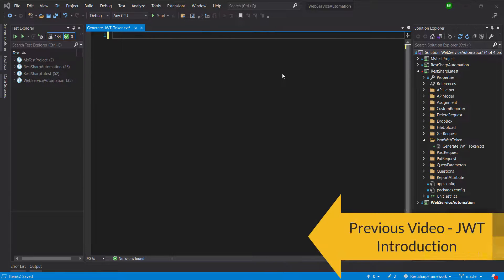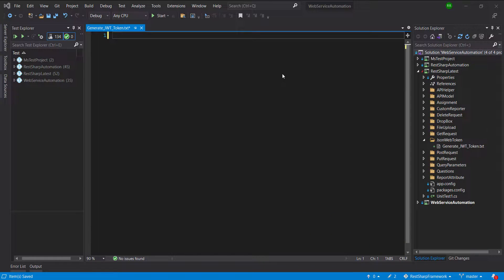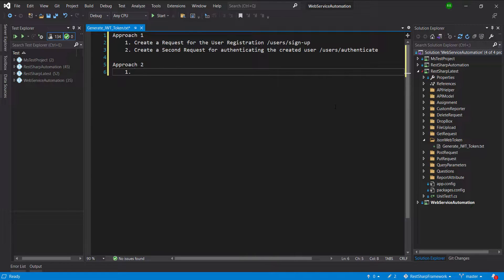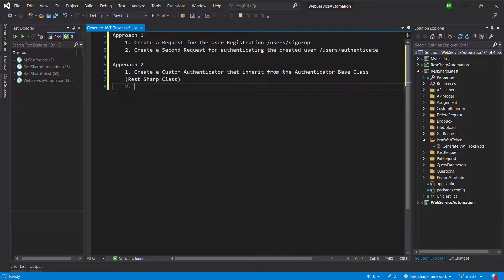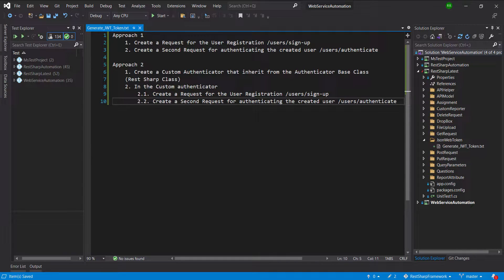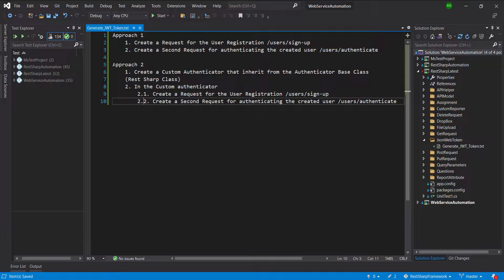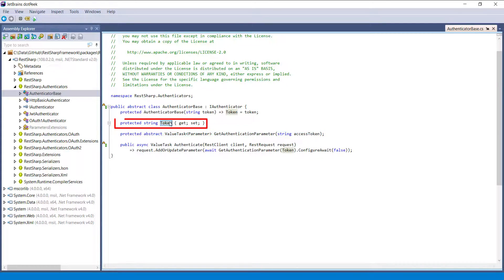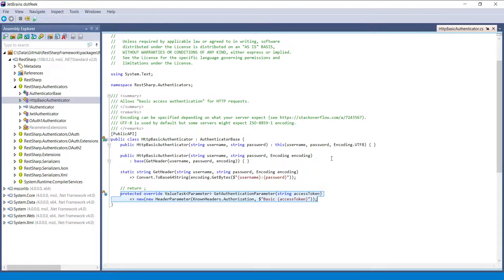14. RestSharp || JSON Web Token || Custom Authenticator Design.